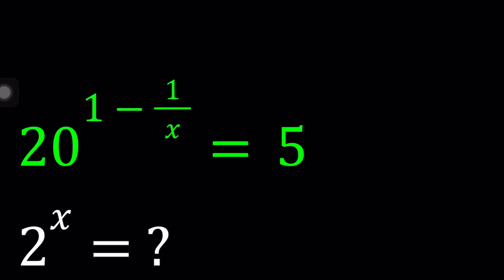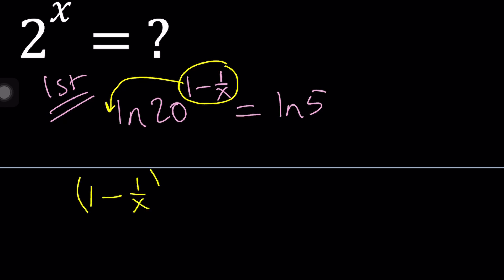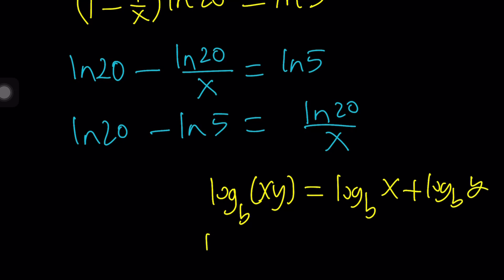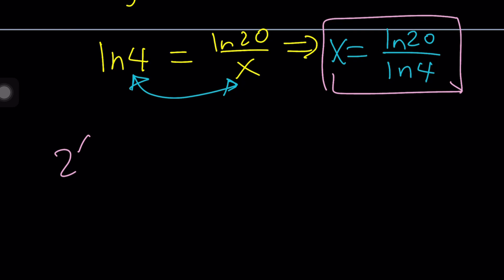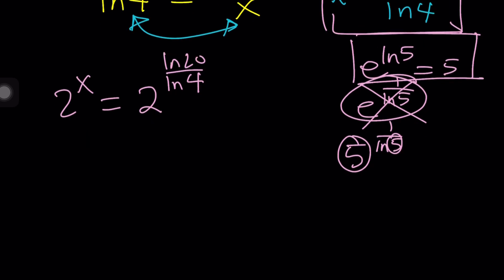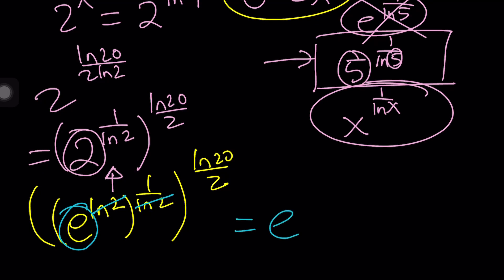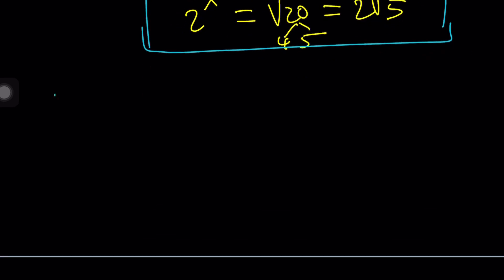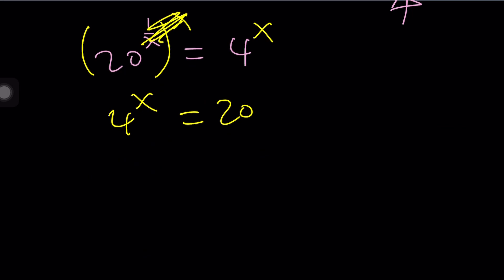Evaluating An Exponential Expression